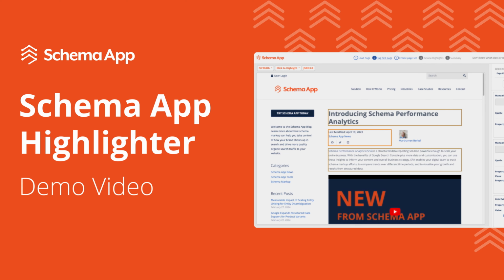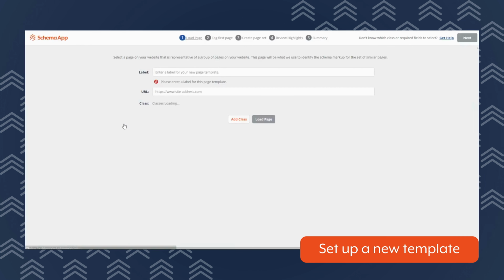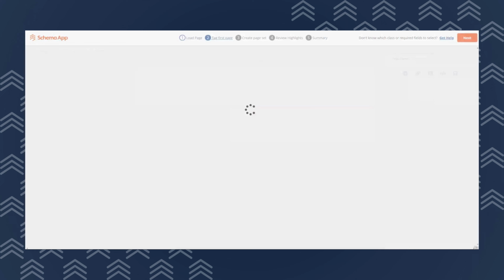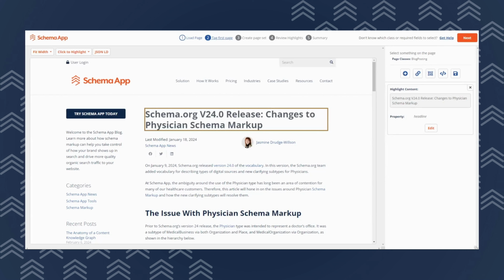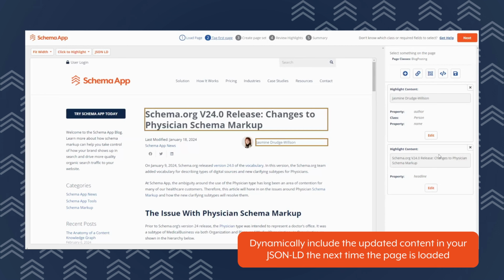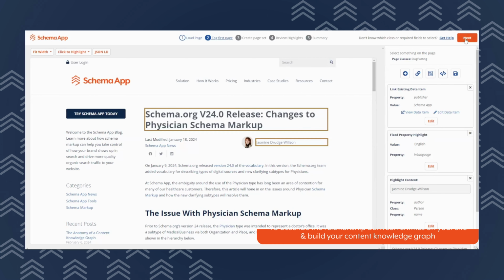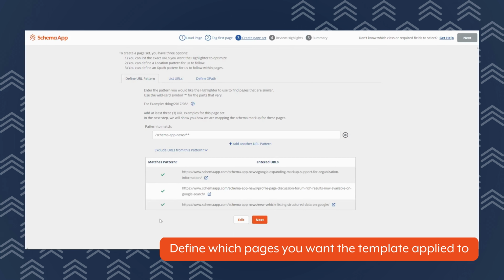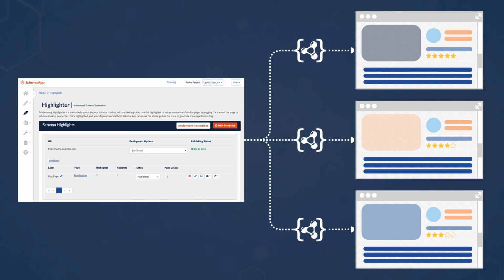Schema App Highlighter Demo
Deploy and manage your Schema Markup at scale without the complexity.

Use the Schema App Highlighter to customize your semantic Schema Markup and deploy it to thousands of similar templated pages on your website within minutes.